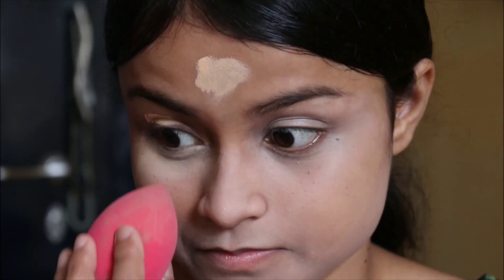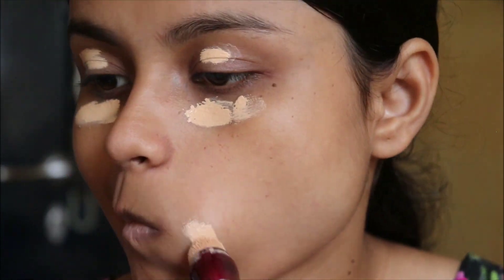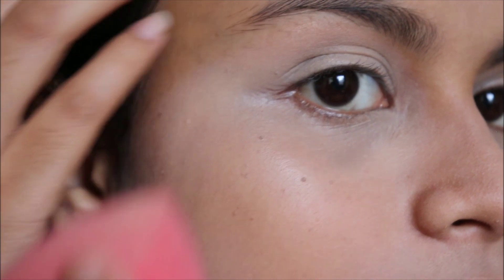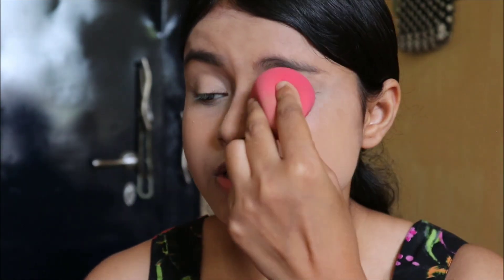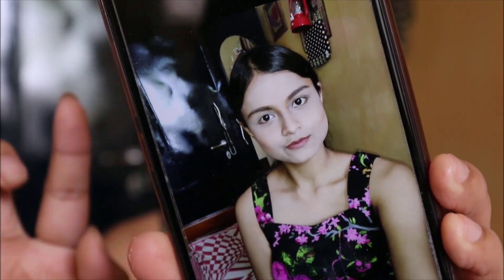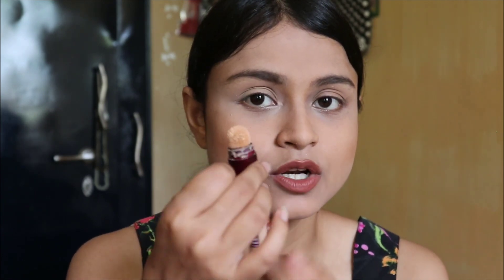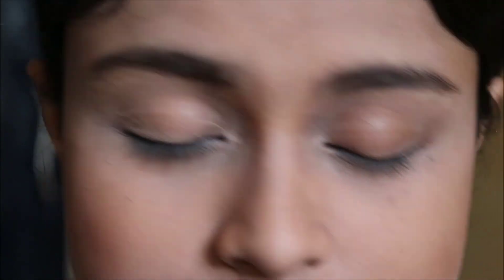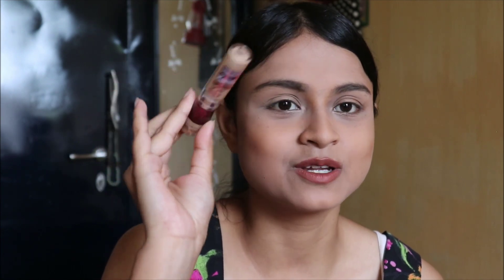Maybelline Instant Age Rewind Concealer REVIEW |*BRUTALLY HONEST*| SAHNAZ